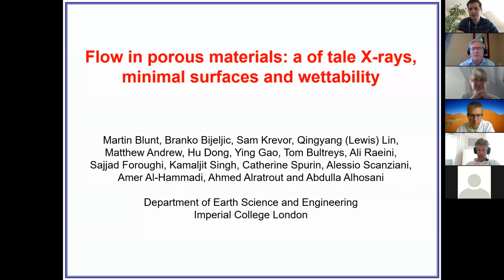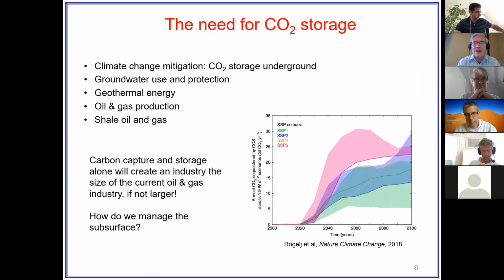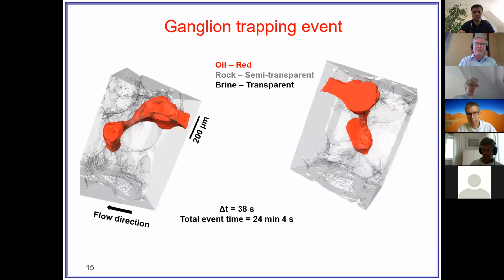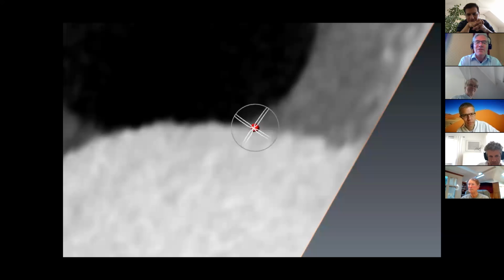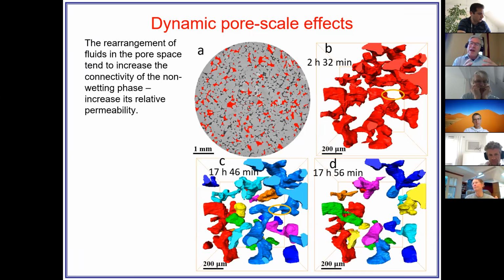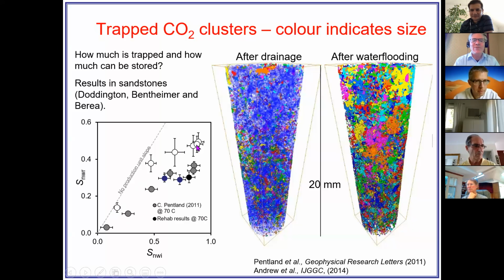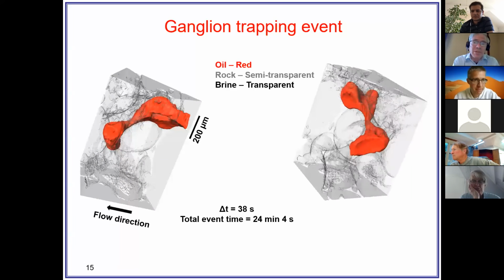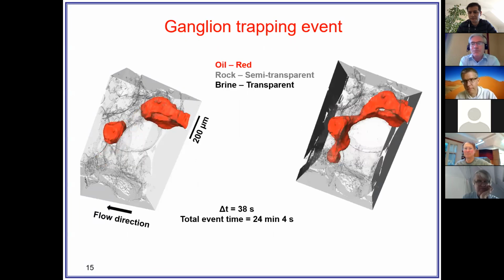Martin Blunt, Imperial College London (Pore-scale Physics)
GeoScience & GeoEnergy Webinar 23 April 2020
Organisers: Hadi Hajibeygi (TU Delft) & Sebastian Geiger (Heriot-Watt)

Keynote lecturer: Professor Martin Blunt (Imperial College London)
Title: Flow in porous materials:a tale of X-rays, minimal surfaces and wettability